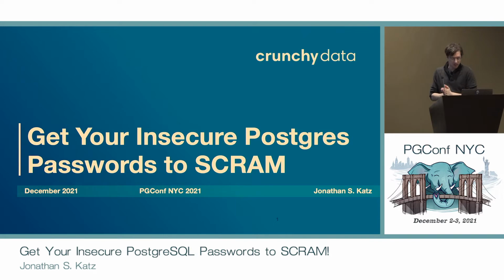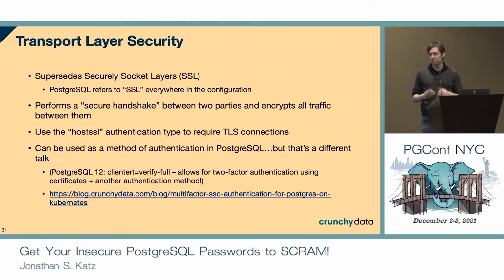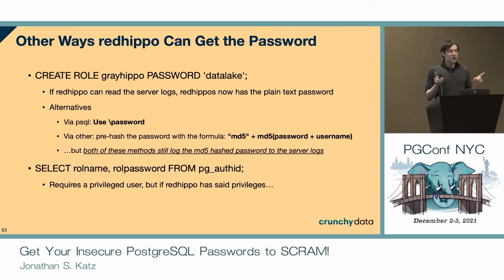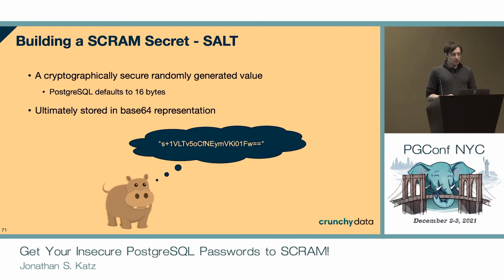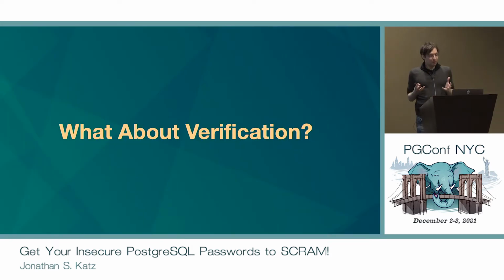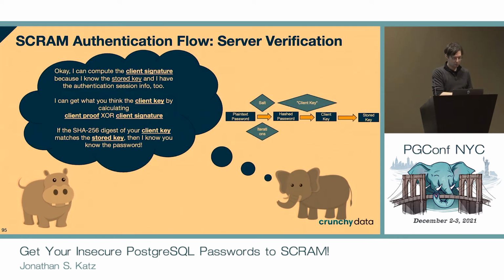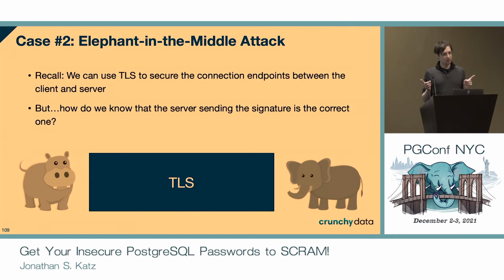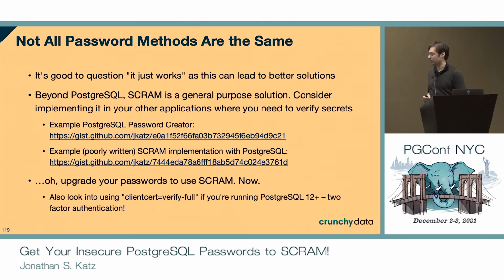PGConf NYC 2021 - Get Your Insecure PostgreSQL Passwords to SCRAM! by Jonathan S. Katz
Get Your Insecure PostgreSQL Passwords to SCRAM! by Jonathan S.  Katz

Passwords: they just seem to work. You connect to your PostgreSQL database and you are prompted for your password. You type in the correct character combination, and presto! you're in, safe and sound.

But what if I told you that all was not as it seemed, and there was a better way to authenticate with passwords in PostgreSQL?

PostgreSQL 10 introduced SCRAM (Salted Challenge Response Authentication Mechanism), introduced in RFC 5802, as a way to securely authenticate passwords. The SCRAM algorithm lets a client and server validate a password without ever sending the password, whether plaintext or a hashed form of it, to each other, using a series of cryptographic methods.

In this talk, we will look at:

A history of the evolution of password storage and authentication in PostgreSQL
Flaws in each of the legacy PostgreSQL password-based authentication methods
How SCRAM works with a step-by-step deep dive into the algorithm
SCRAM channel binding, which helps prevent MITM attacks during authentication
How to safely set and modify your passwords, as well as how to upgrade to SCRAM-SHA-256 (which we will do live!)
At the end of this talk, you will understand how SCRAM works, how to ensure your PostgreSQL drivers supports it, how to upgrade your passwords to using SCRAM-SHA-256, and why you want to tell other PostgreSQL password mechanisms to SCRAM!